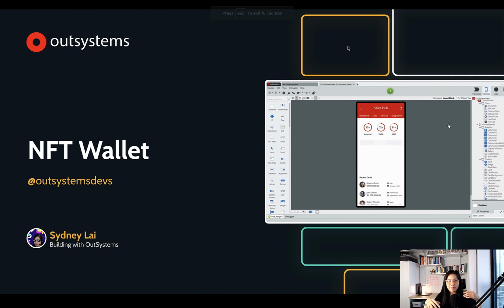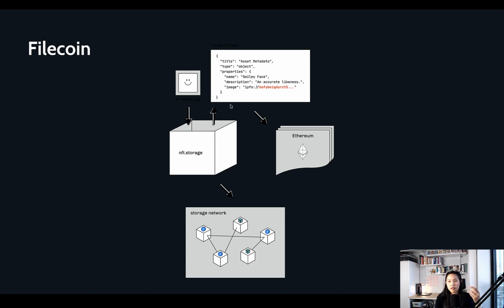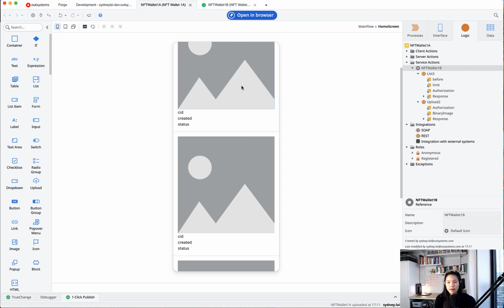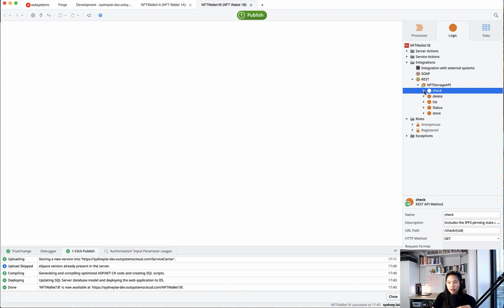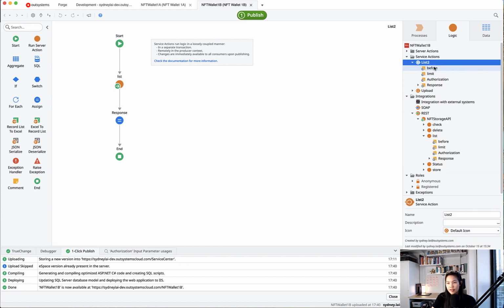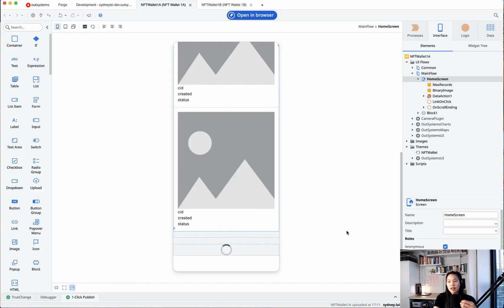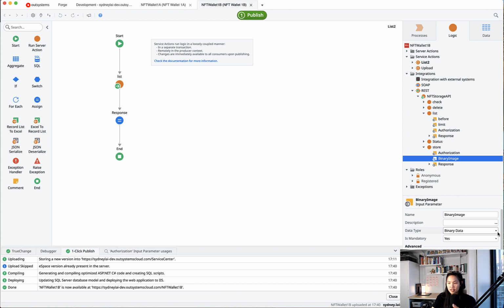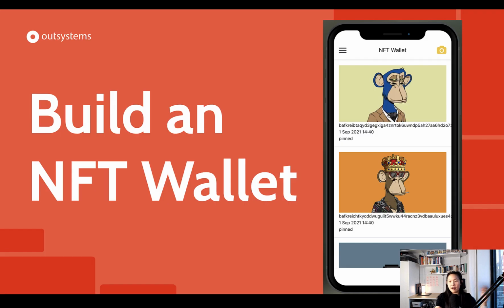Build an NFT Wallet with OutSystems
You hear about NFTs as collectibles or images, but how do we store or collect them? Today we will build an NFT wallet and host them on IPFS as a unique NFT.

Sydney Lai walks you through a technical tutorial at your pace, to build an NFT Wallet. Technical Documentation for reference